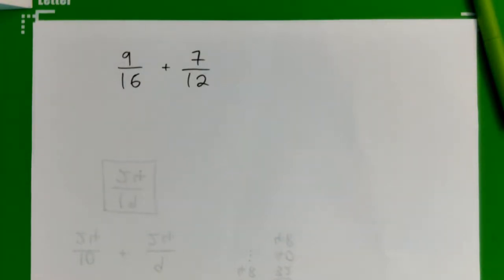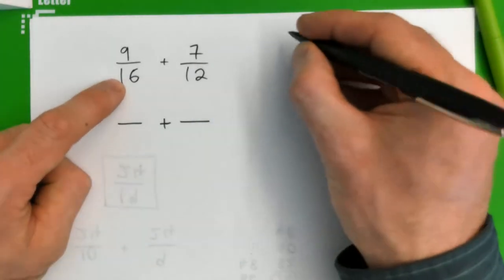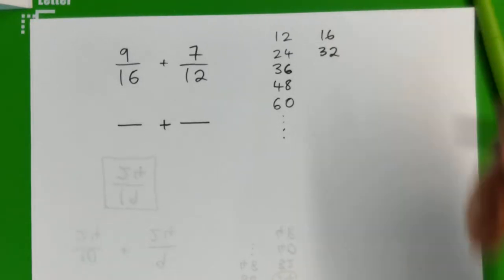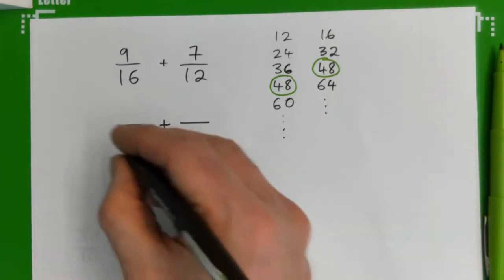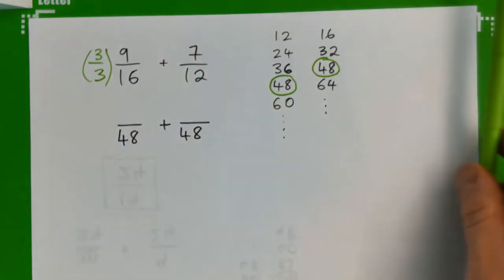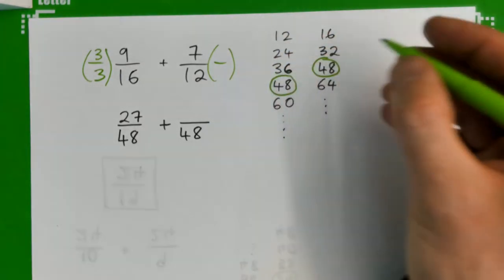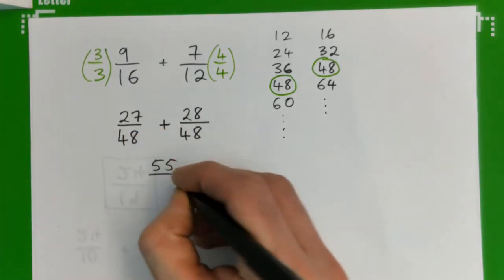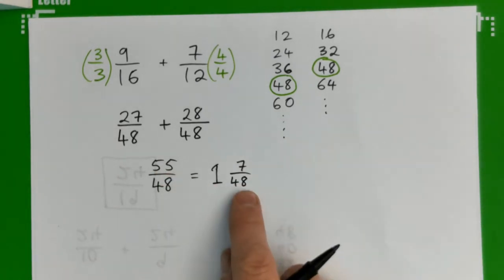Add the Fractions: 9/16 + 7/12